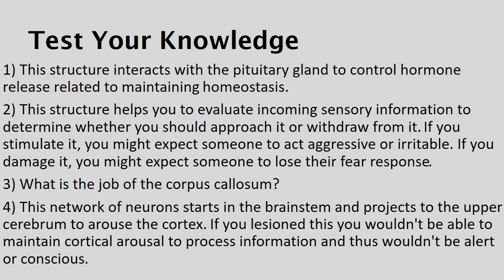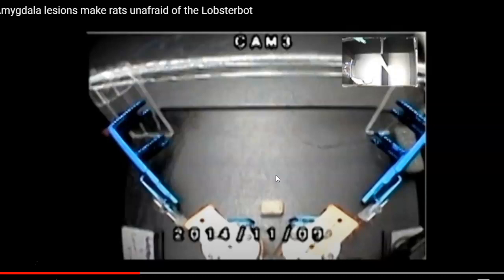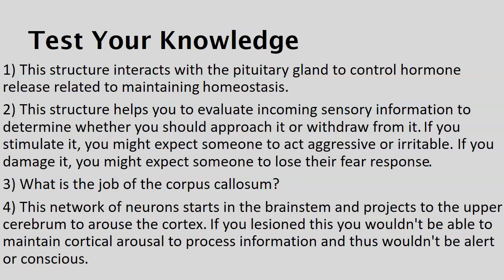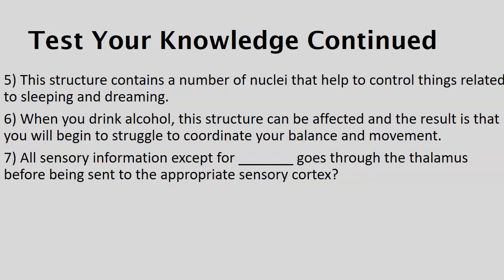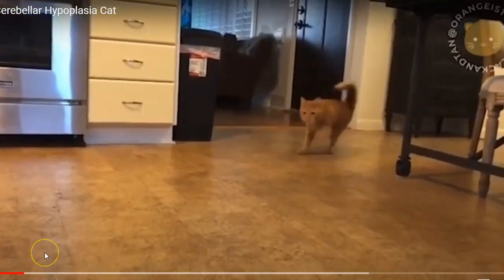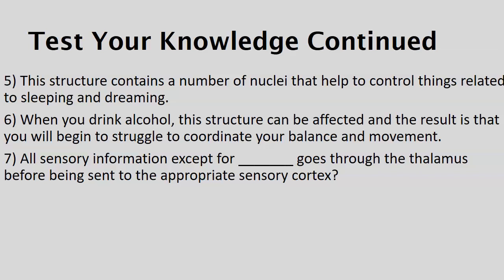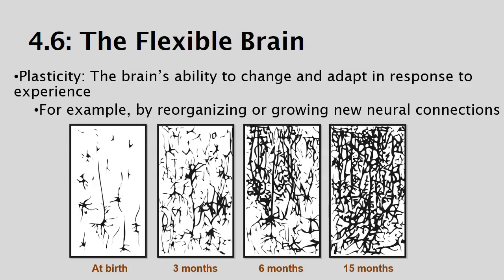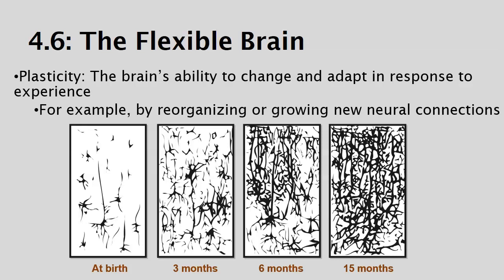Chapter 4 Part 3